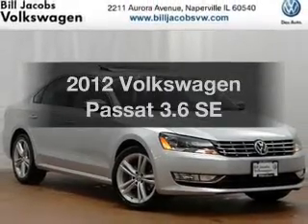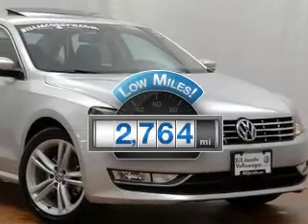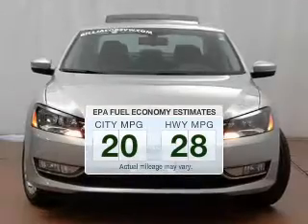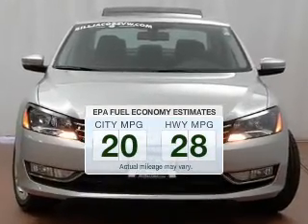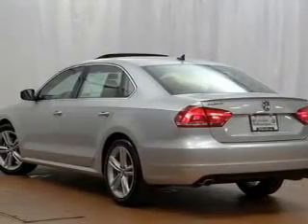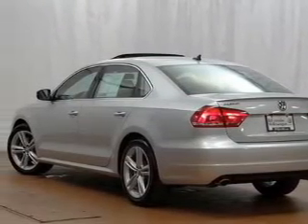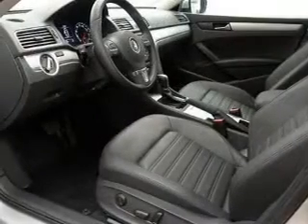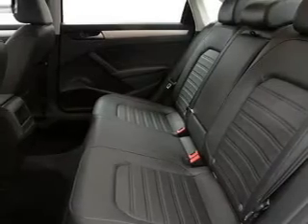2012 Volkswagen Passat - Naperville IL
Year: 2012
 Make: Volkswagen
 Model: Passat
 Trim: 3.6 SE
 Engine: 3.6 liter 6 cylinder 24 valve
 Transmission: 6-Speed Automatic with Auto-Shift
 Color: Reflex Silver Metallic
 Mileage: 2764

2211 Aurora Avenue
Naperville, IL 60540